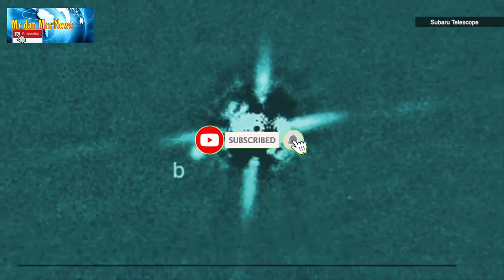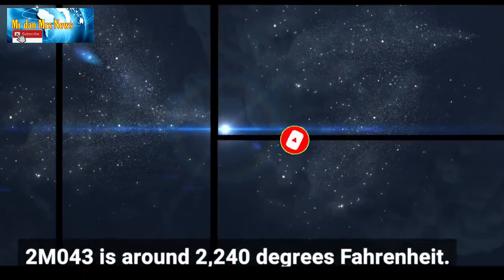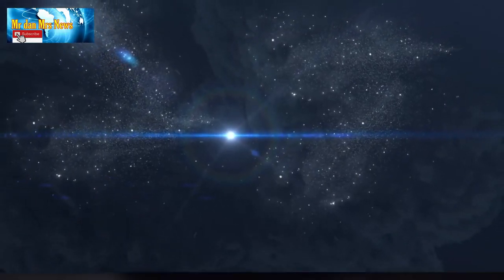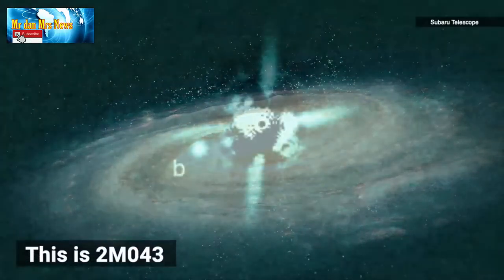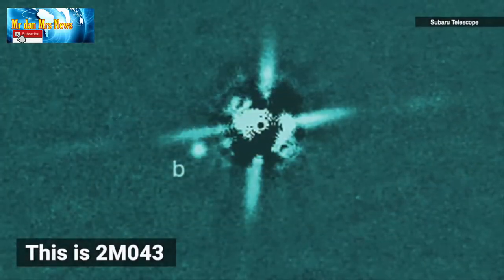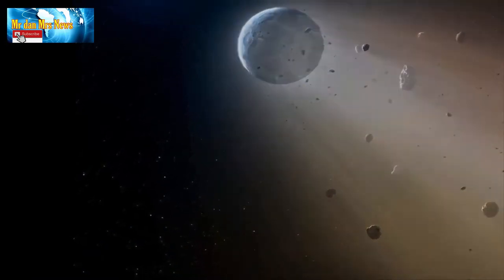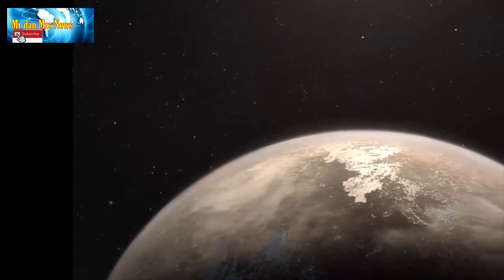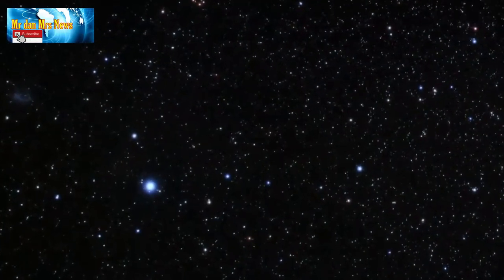BAYI PLANET !! ASTRONOM TEMUKAN PLANET 2M0437b DI LUAR TATA SURYA